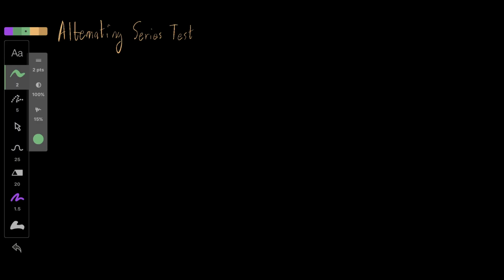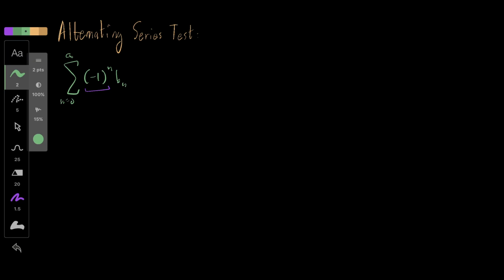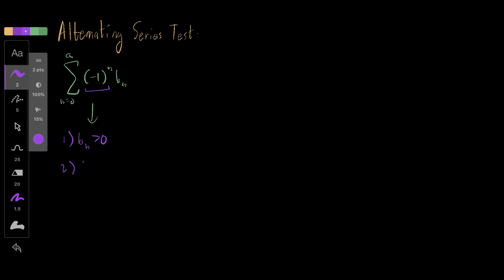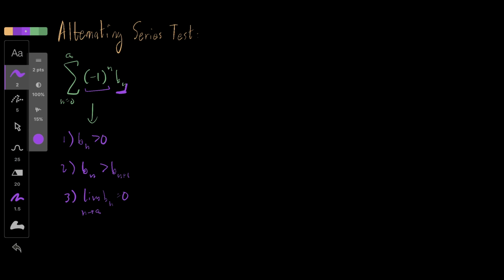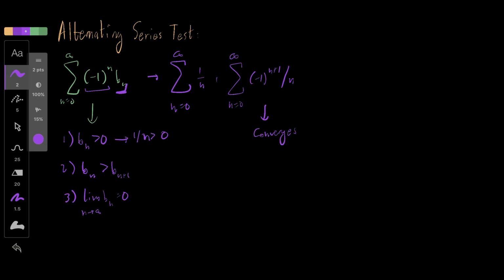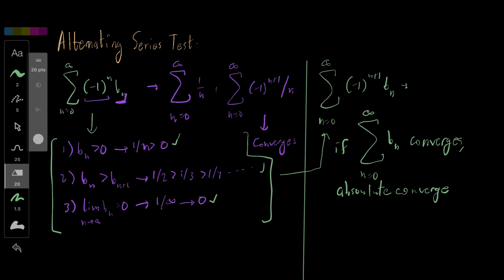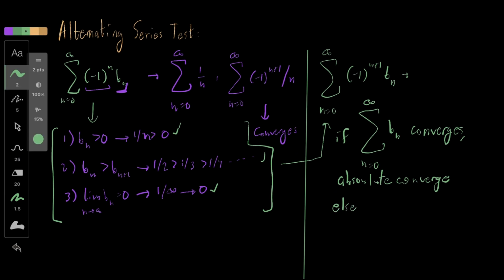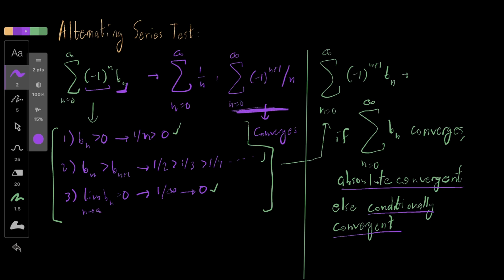Calculus: Alternating Series Test